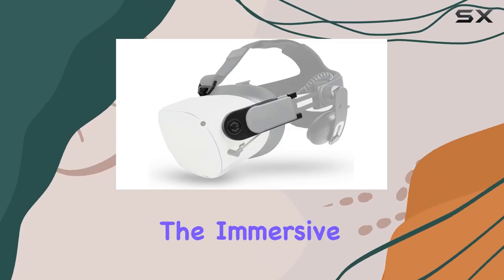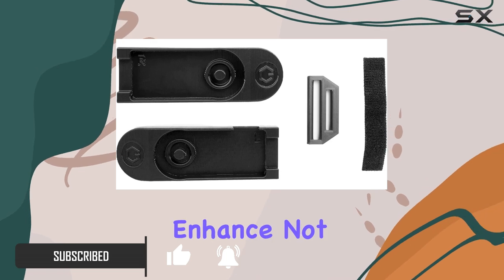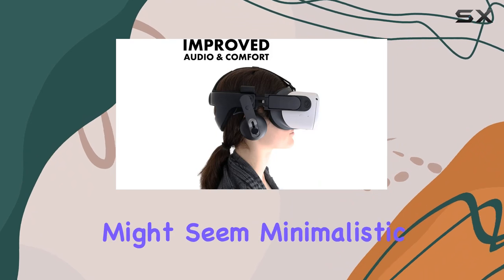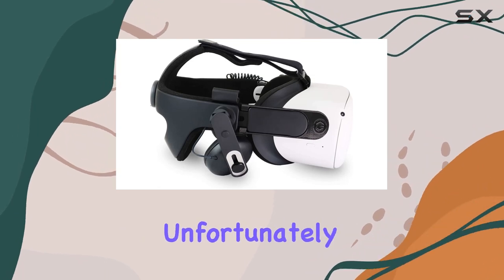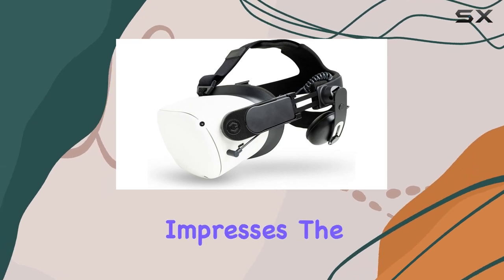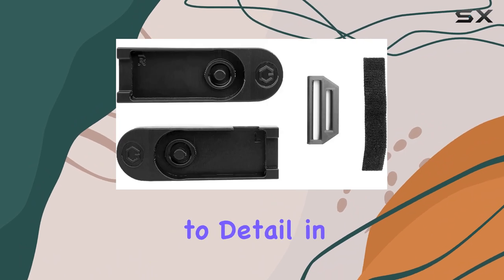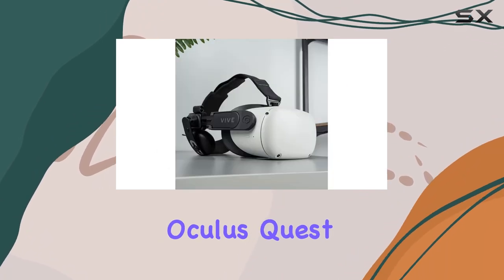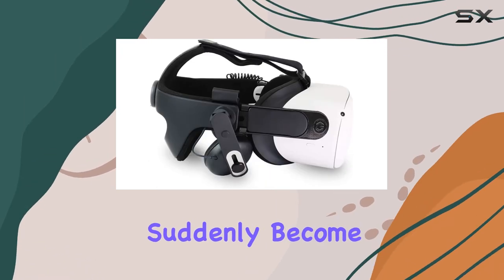Frankenquest 2 - The Ultimate Comfort Upgrade for Oculus Quest 2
0:00 Intro
0:06 Review

Things that we mentioned in this video:
Frankenquest 2 - Compatible : B08MWXZYQ7